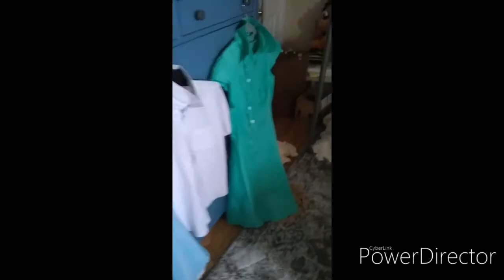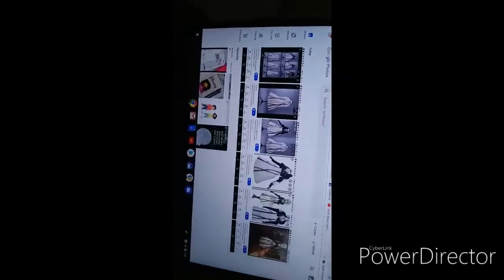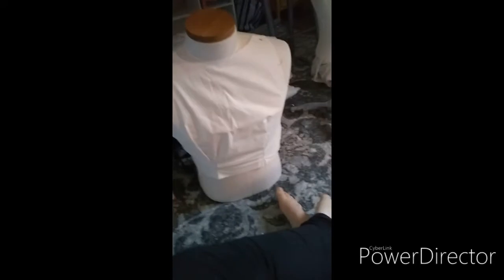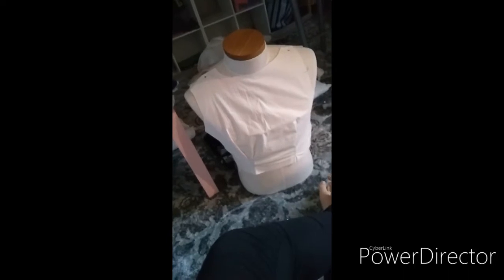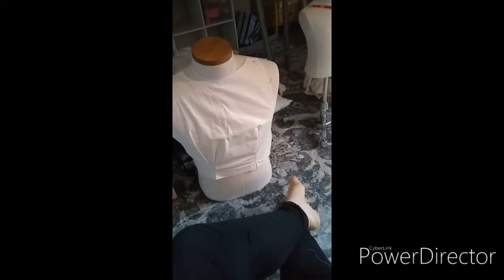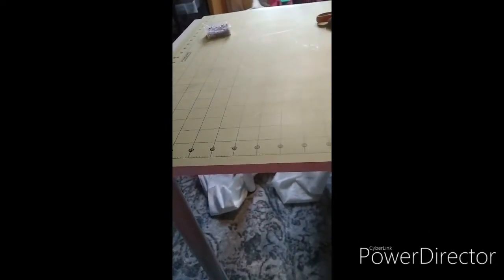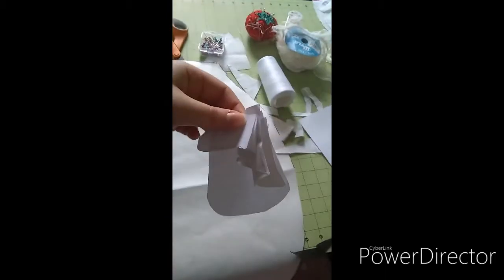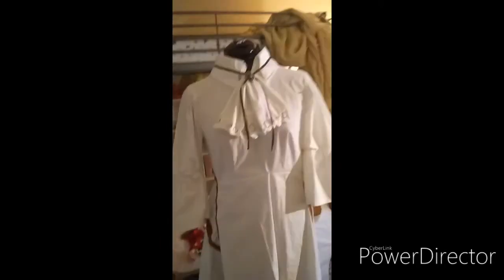Violet Evergarden dress timeline